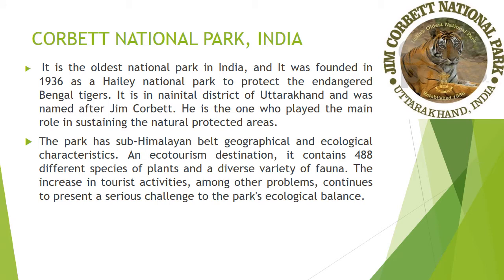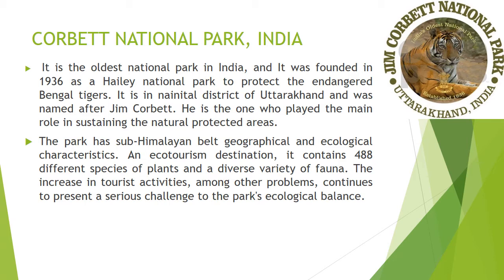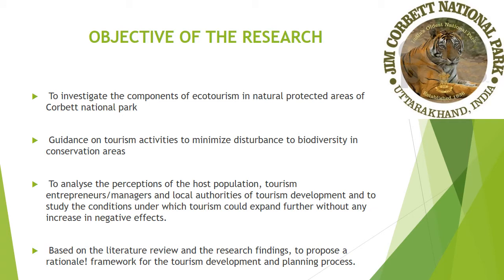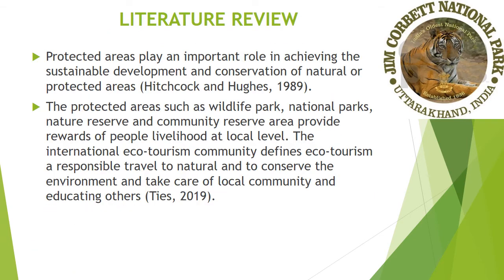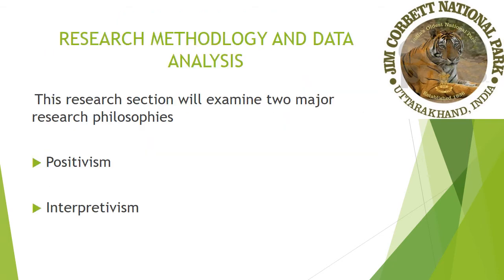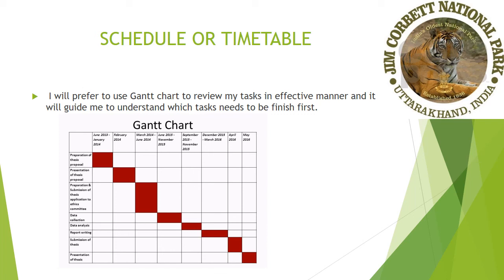TMGT 4020 Graduating Seminar video